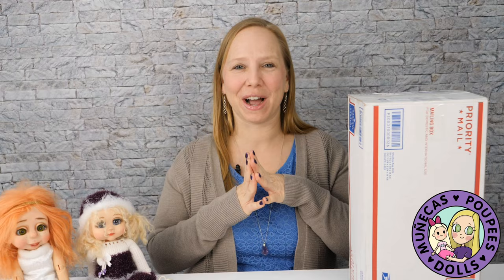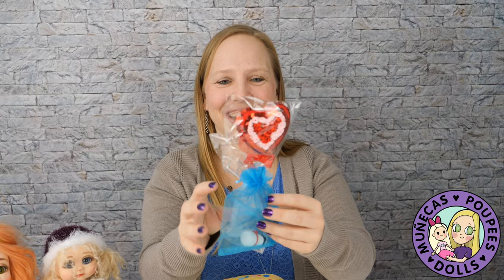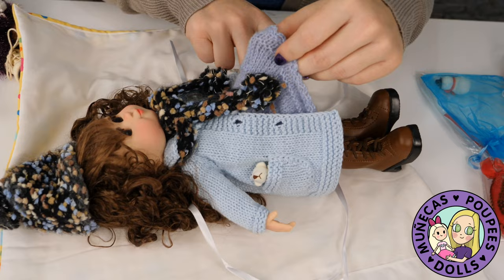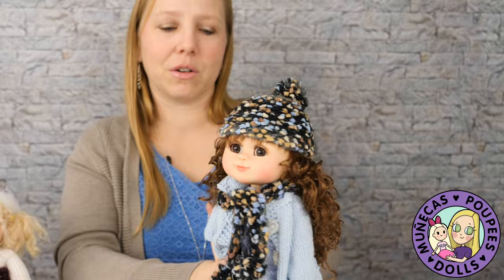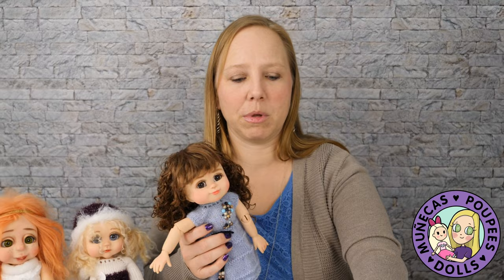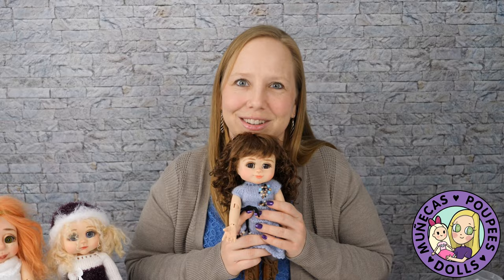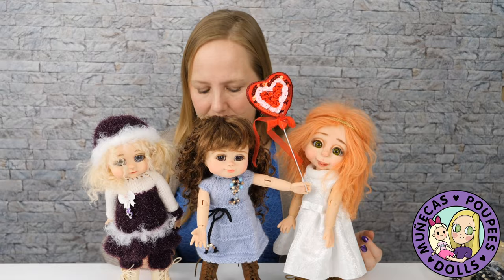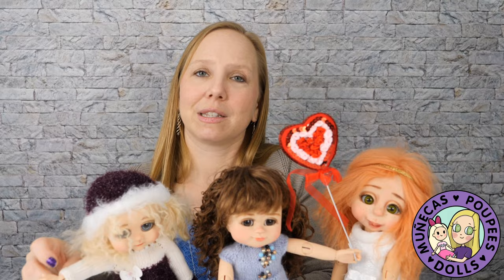Unboxing Judy Porter Maisie Ball Jointed Doll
Thumbnail art by:
Deb McQueen
Caricatures By The Fine Tooners